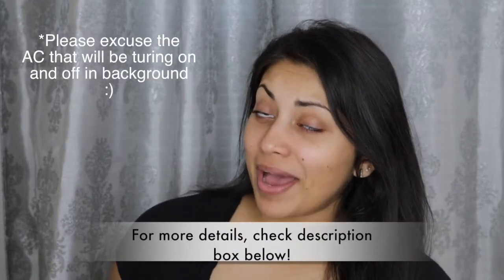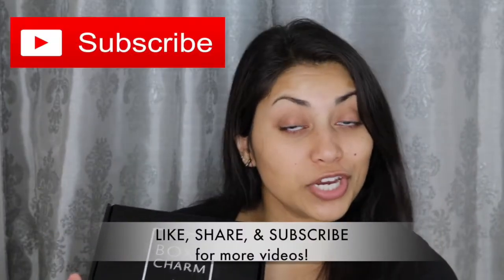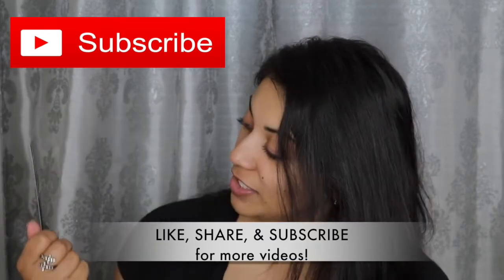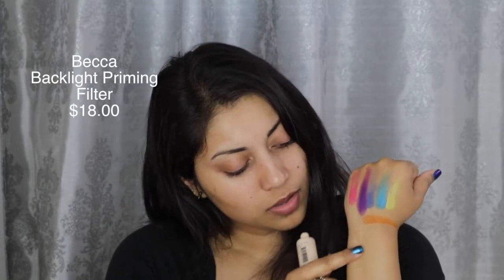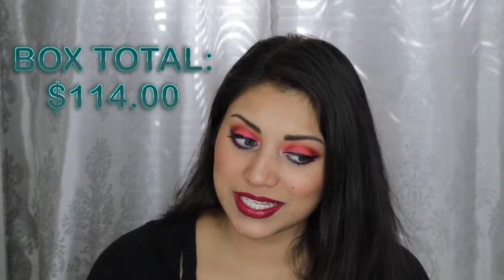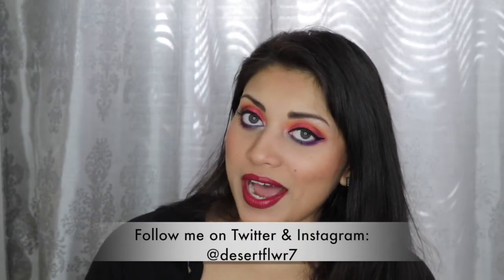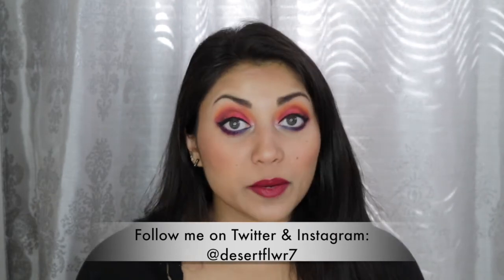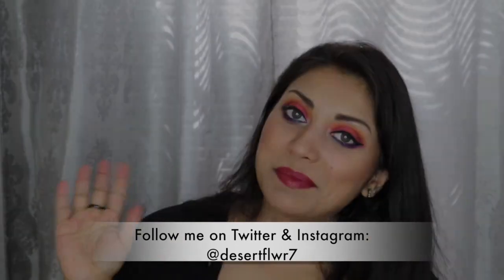August 2018 Boxycharm (Try-On Style)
OPEN ME!!! :)

This is my Boxycharm unboxing for August! I try out all of the products for you guys and let you know my first impression. What did you guys get??

What I'm wearing:
Top: Macys?